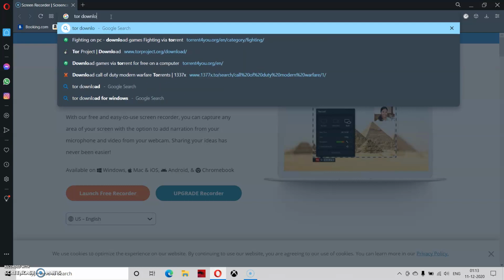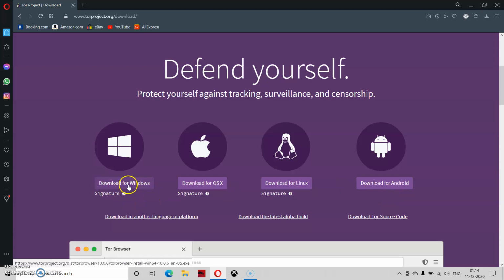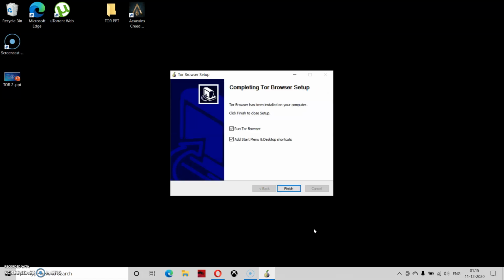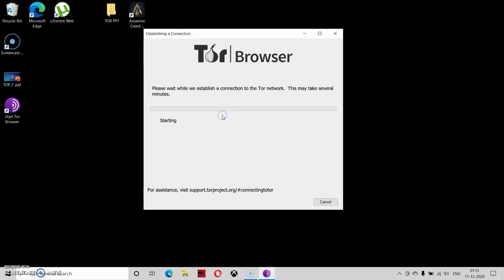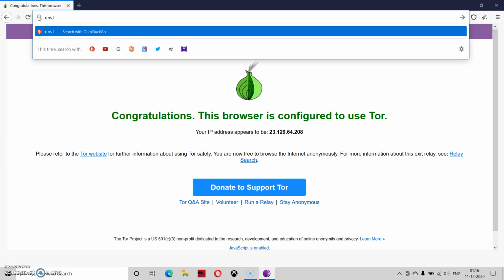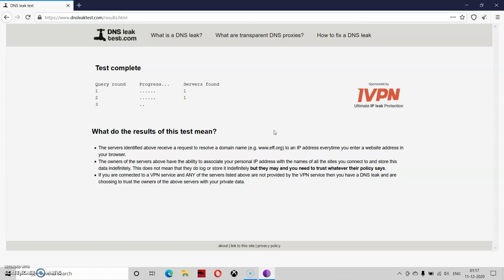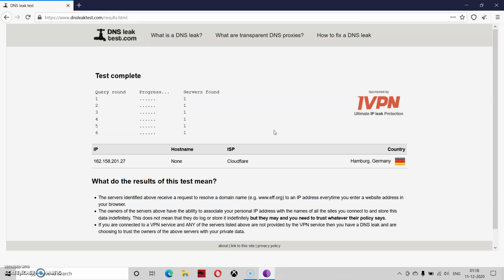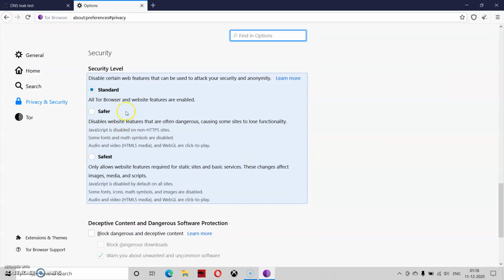TOR BROWSER DOWNLOAD TUTORIAL..!!PRIVACY ANONYMOUS FREEDOM STAY SAFE...!!